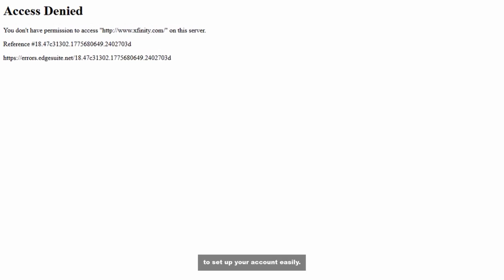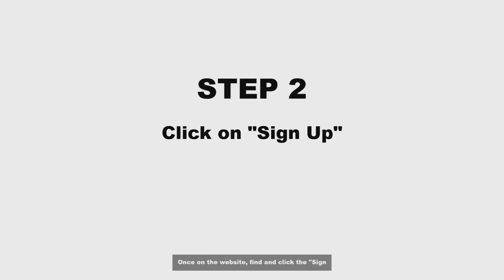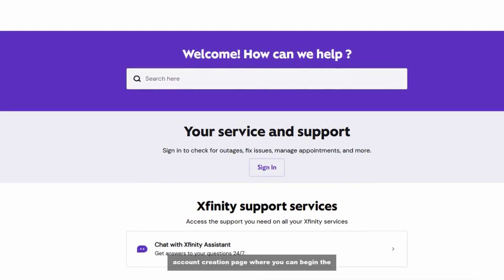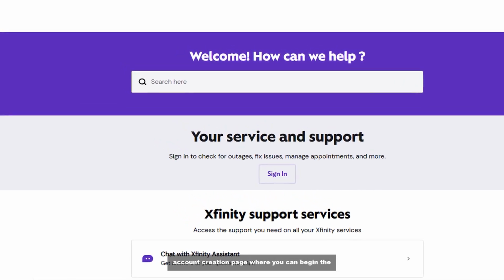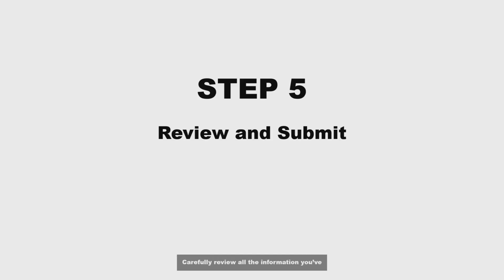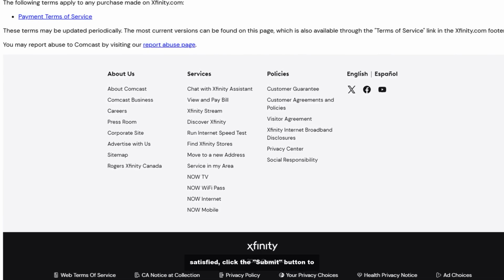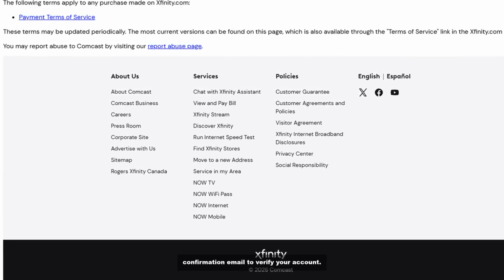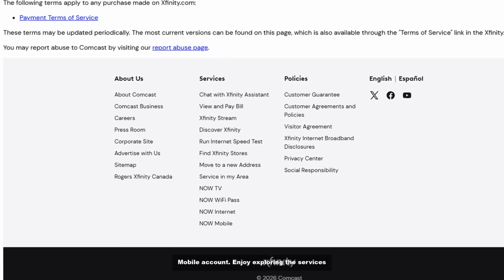How To Create An Account On Xfinity Mobile 2026 (EASY METHOD)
In this video, we will guide you through the process of creating an account on Xfinity Mobile in 2026 using an easy method. Whether you're a new user or switching from another carrier, this tutorial covers everything you need to know.